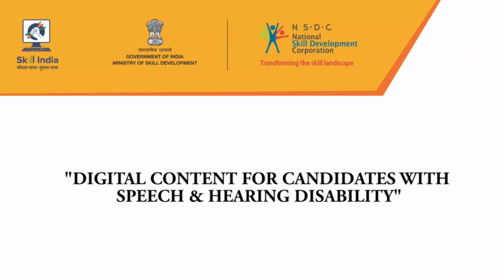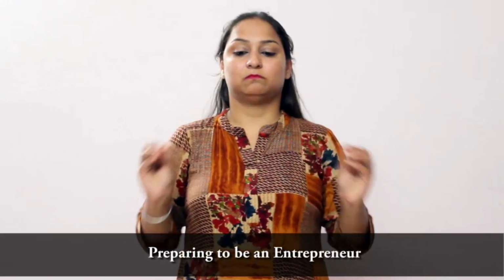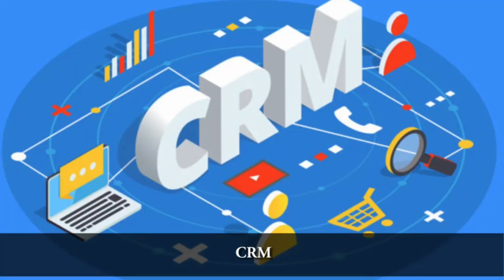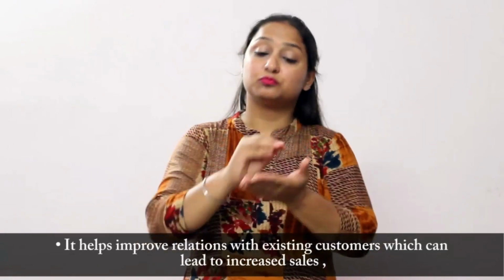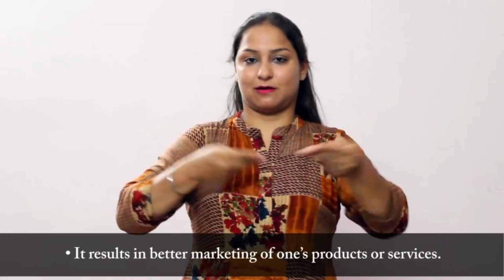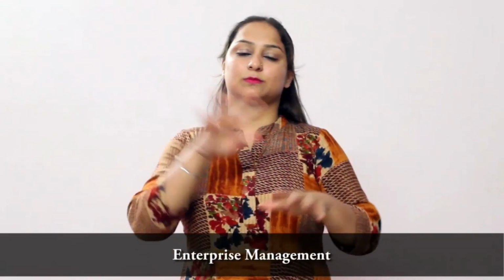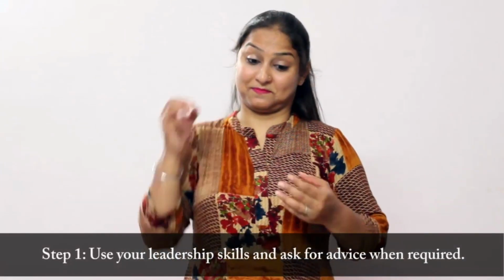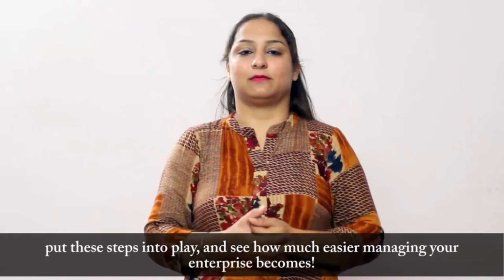Unit 10 6 Full HD 1080p